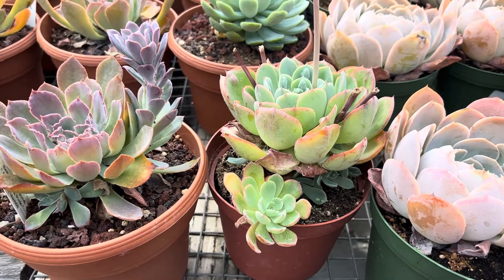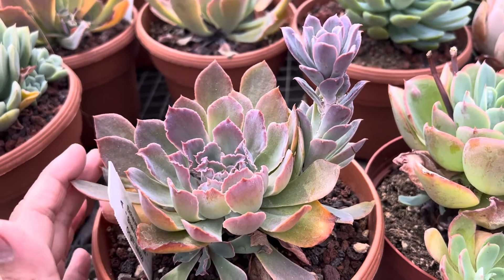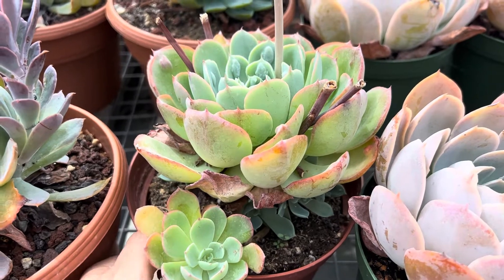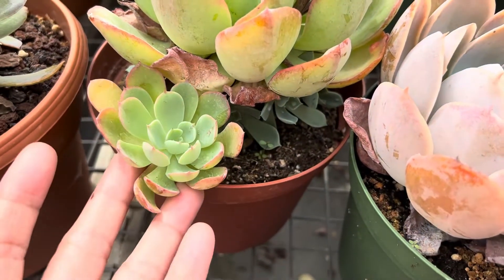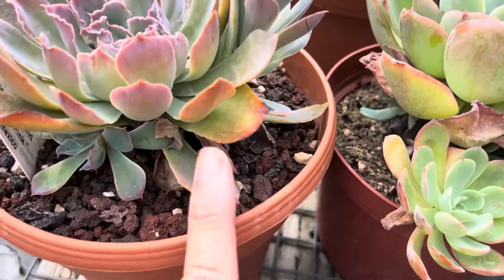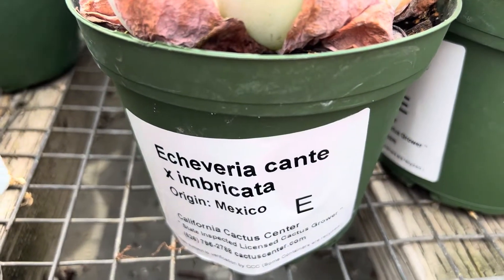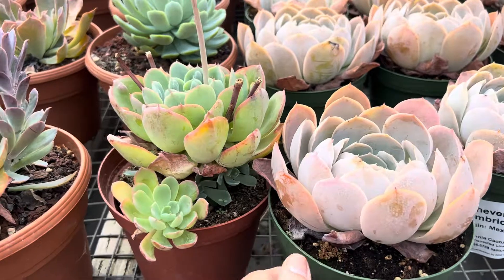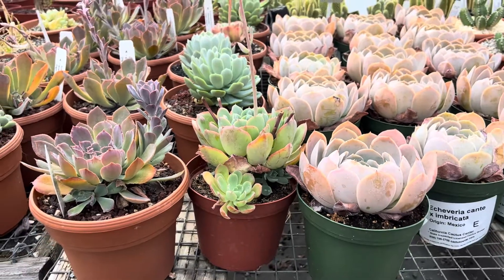Echeverias: bright and beautiful rosette collection 😍👍🙏💐💚🏜️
Echeveria hybrid "Shaviana pink"
Origin: Mexico
Flower: Stems with pink flowers with a yellow center
Growth: Attractive rosette succulent that grows up to 8 inches wide.
Care: Water twice a week in summer when temperatures are warm; once a week during the rest of year.
Required Lighting: Can tolerate full sun to partial shade. Edge of leaves turn pink with direct sun.
Frost Tolerance: Not frost tolerant

Echeveria hybrid "Rain Drops"
Origin:  Mexico
Flower:  Pink flowers on tall flower stalks.
Description:  Grows to about 3 to 5 inches tall and 3 to 5 inches wide.  May produce offsets on the side.  As this Echeveria species ages, purple-pink bumps or "warts" develop n top of the leaves.  Young plants or offsets may not produce any bumps yet.
Sun:  Full sun to filtered sunlight outdoors.
Water:  Be careful of overwatering or keeping the soil too moist for this particular species.  Water when soil is dry.
Frost:  cold and frost hardy.

Echeveria cante x. imbricata
Origin:  Mexico
Flower:  Red and Yellow in summer
Description: A rosette shaped succulent that can grow less than 12 inches tall and produces clusters of rosettes that can reach to about 6 inches wide.
Sun:  Full sun to filtered light
Water:  Once a week outdoors.
Frost:  20-25° F